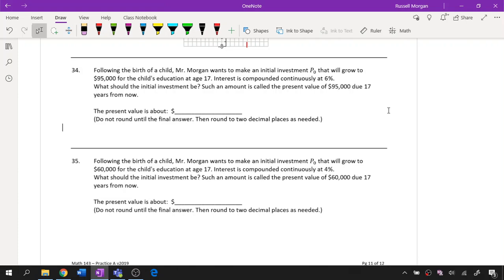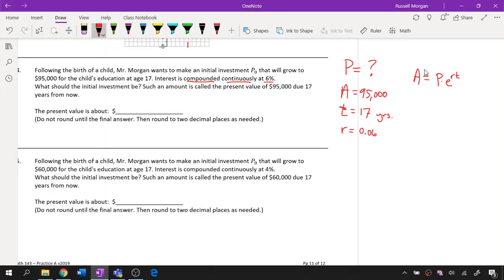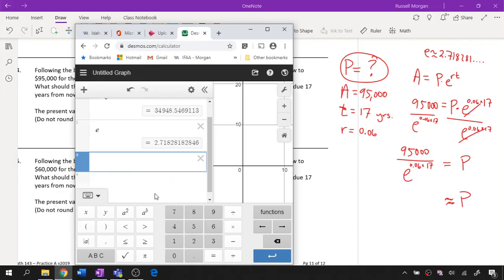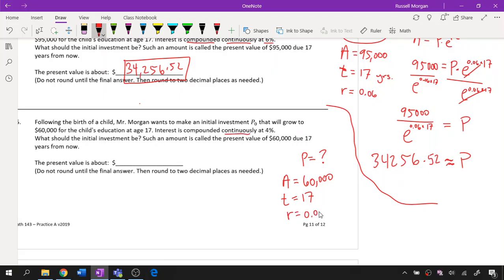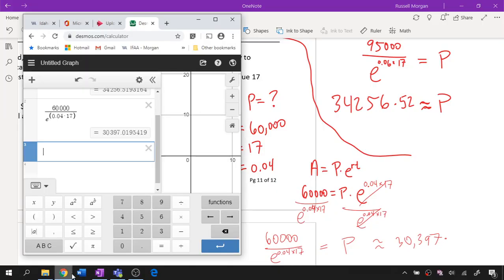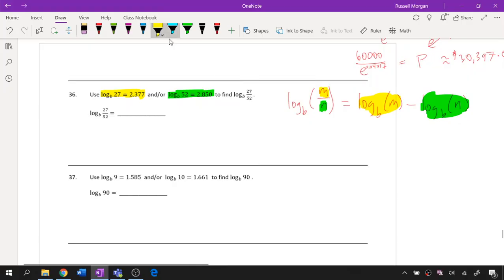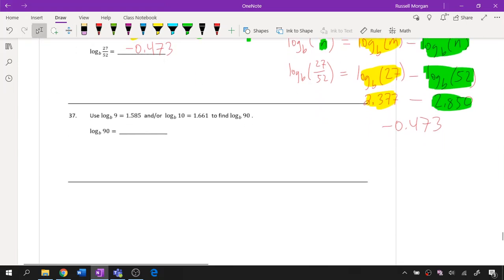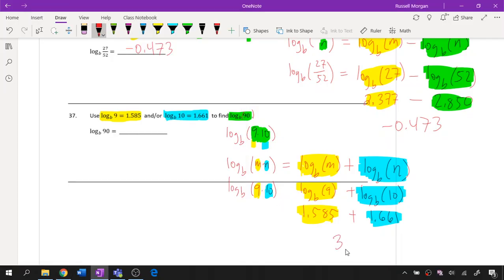College Algebra practice problem #34-37